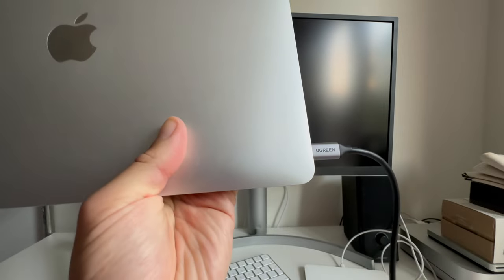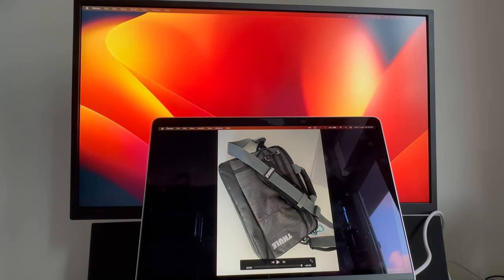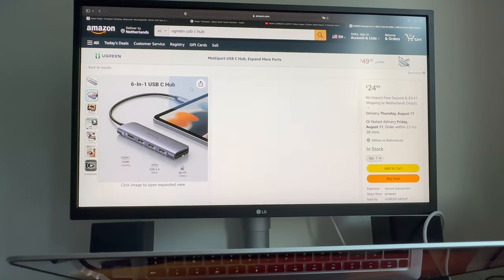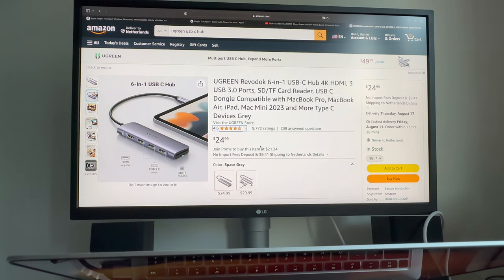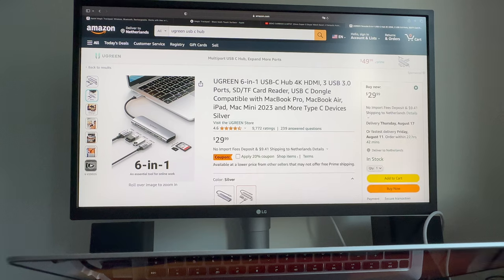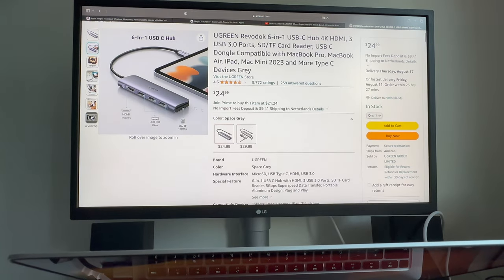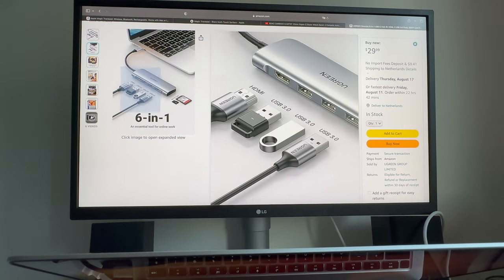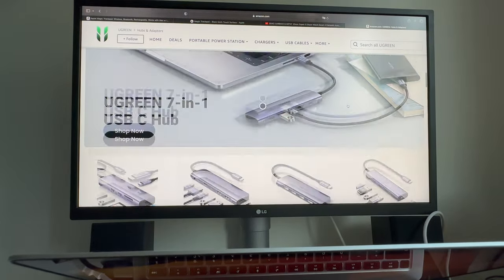Ugreen 6 in 1 USB C Hub for MacBook (Unboxing & How to Set Up)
To purchase the item: